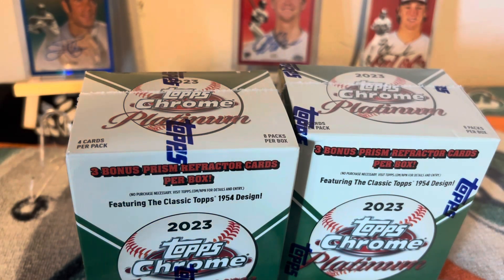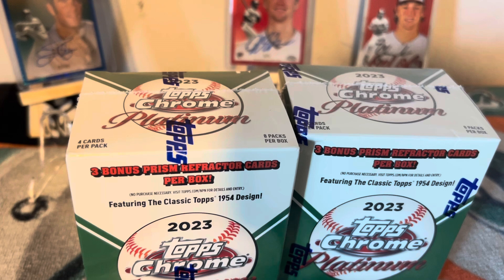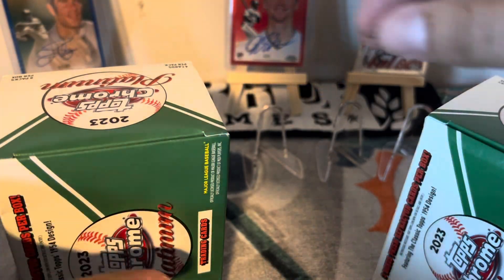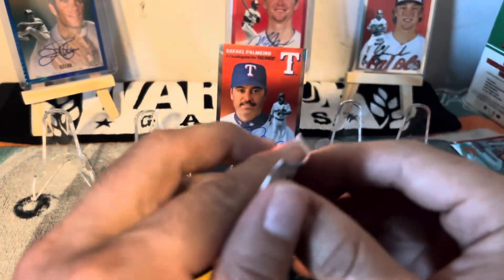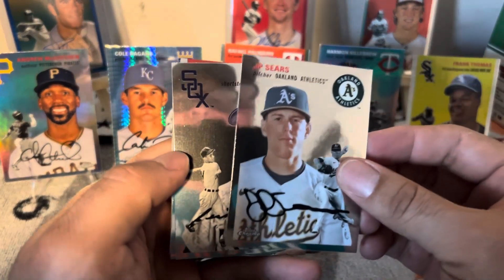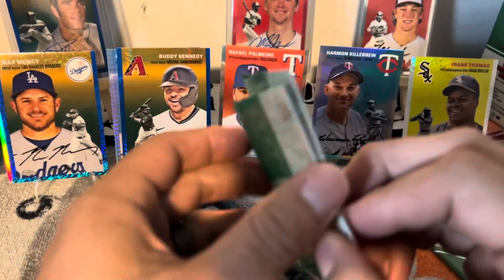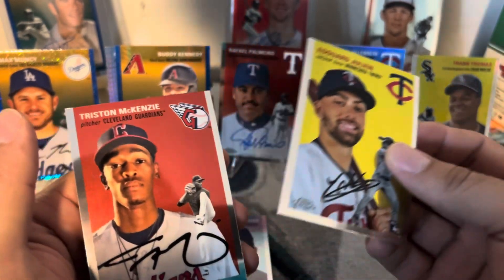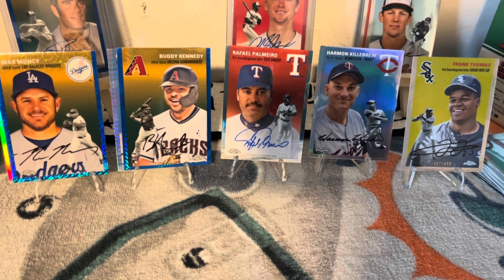2023 Topps chrome plantinum 2X blaster from Walmart